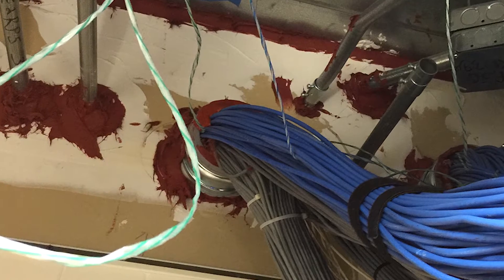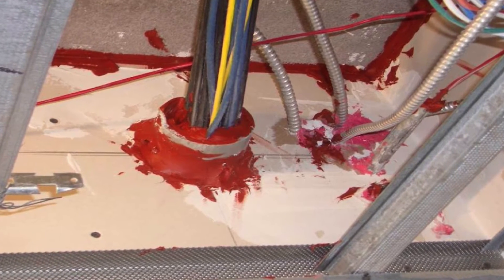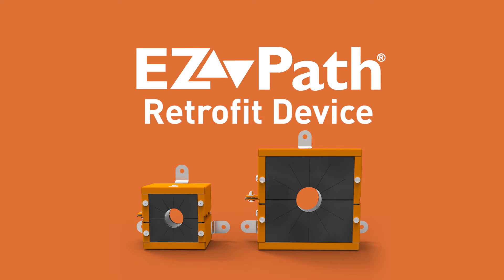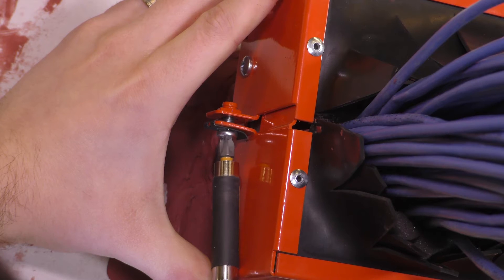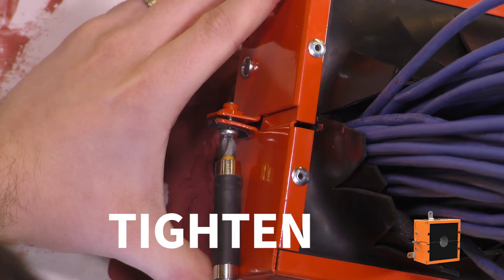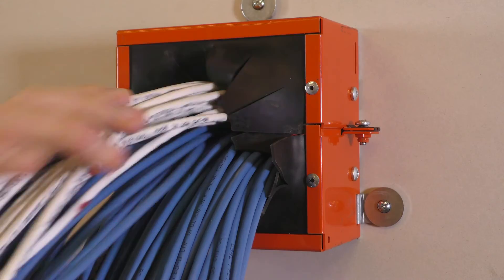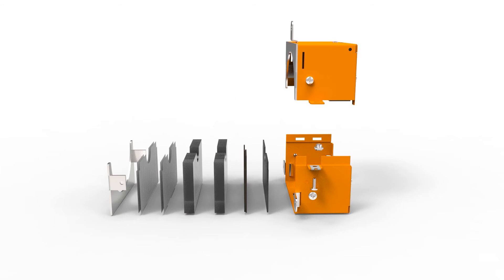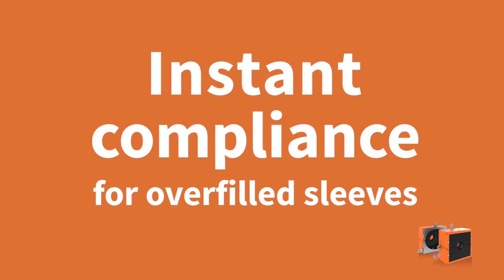EZ- Path Retrofit Device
Overfilled cable sleeves are the bane of every facilities team, bring these deficient openings back into code compliance with the EZ Path Retrofit Device. Its two-part clam shell design installs around projecting sleeves and cable bundles restoring fire and smoke leakage performance. The EZ Path Retrofit Device quickly and easily retrofits sleeves of up to 100% visual fill restoring fire performance without the need for additional firestop products.